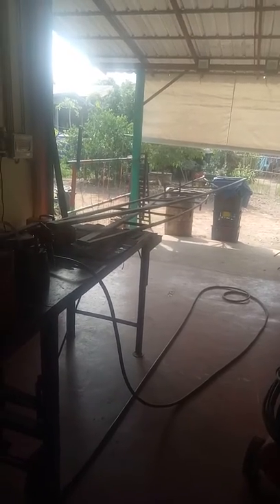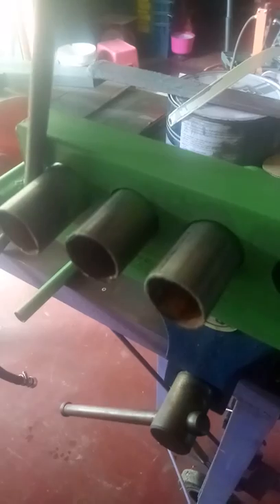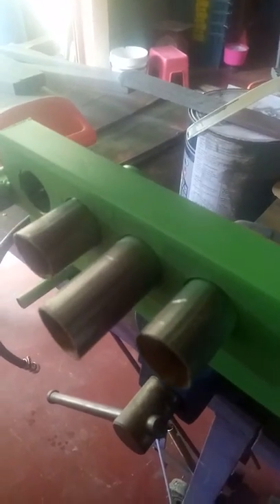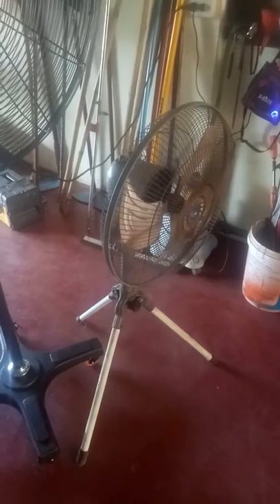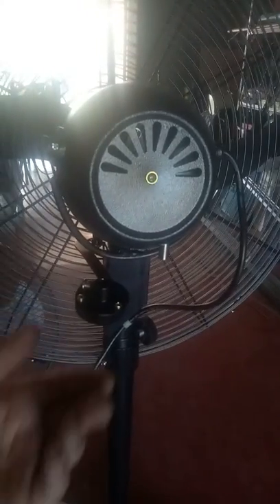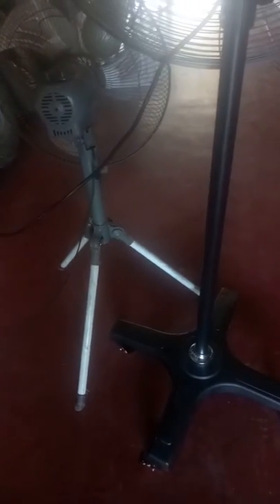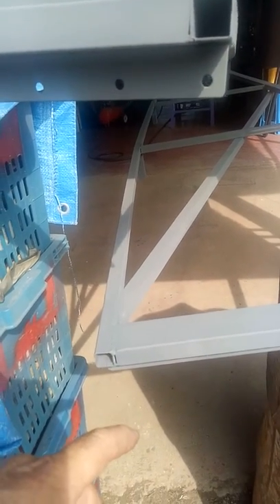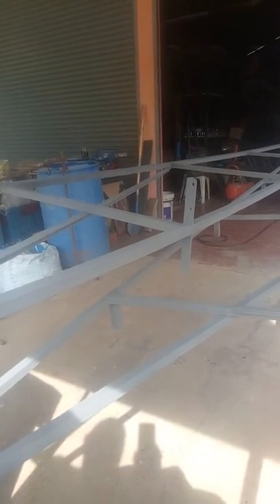John in Thailand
Getting towards the end of manufacturing the greenhouse roof trusses.  Will go to Phichit to get a gas set so I can hot bend the brackets that hold the tubes that the plant string is tied to.  Cold bending 8mm steel rod not easy!  As I needed to leave the almost finished ones outside I sprayed primer on them to give some weather protection.